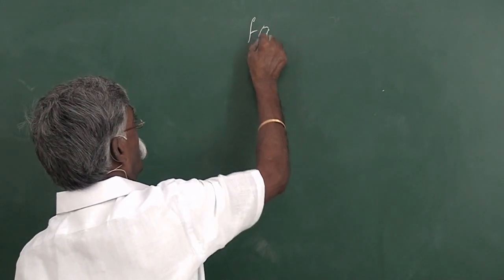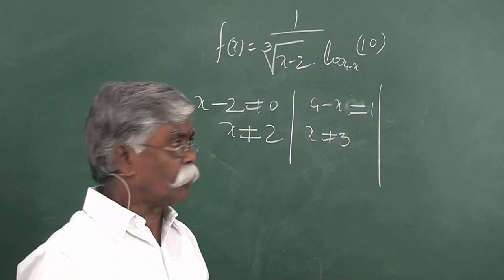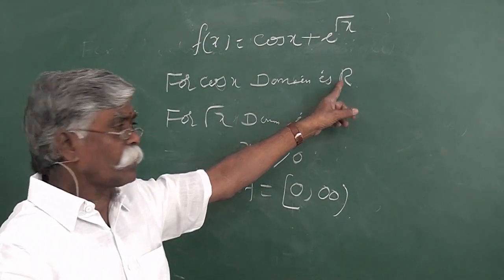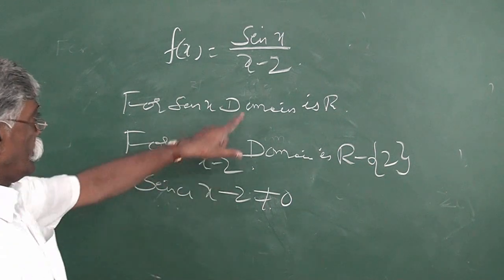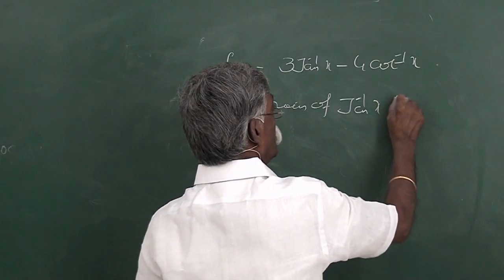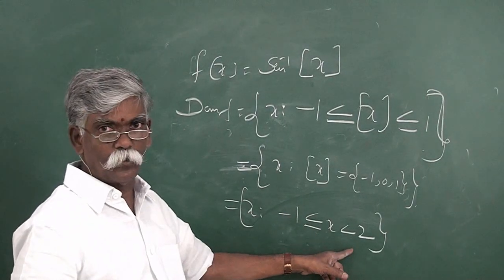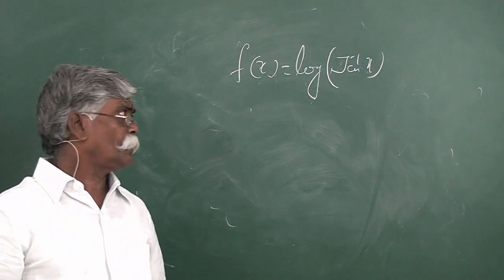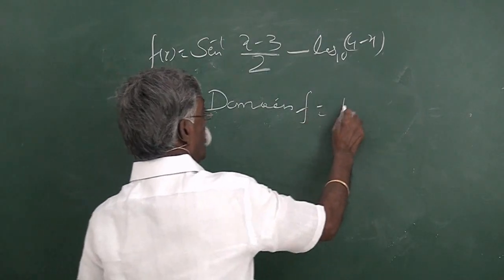IIT JEE MATHS VIDEOS